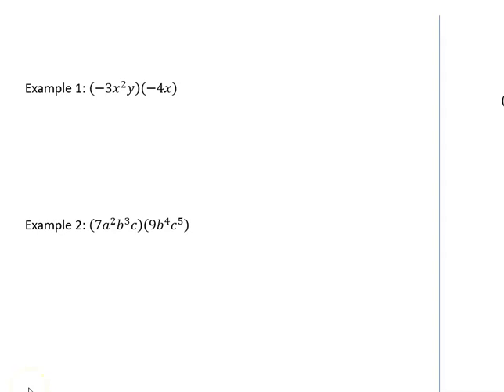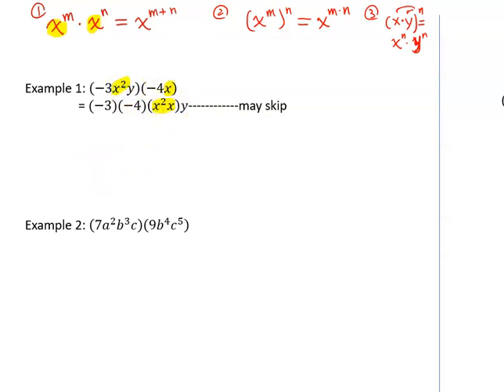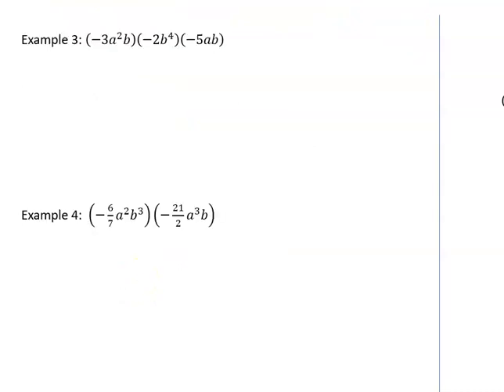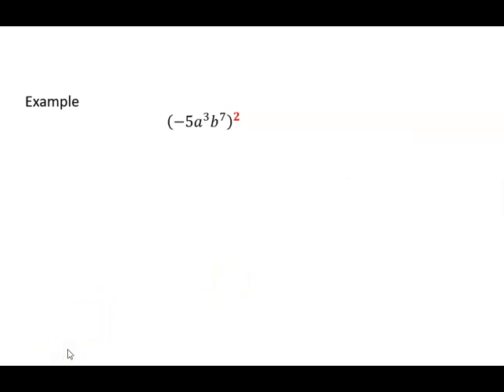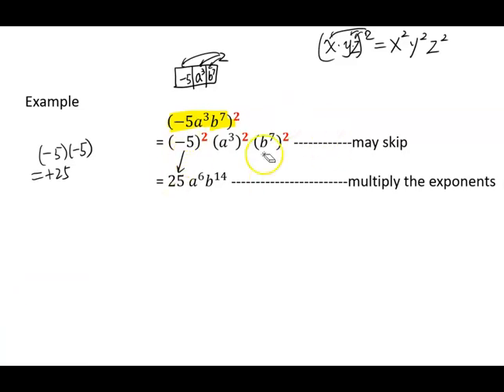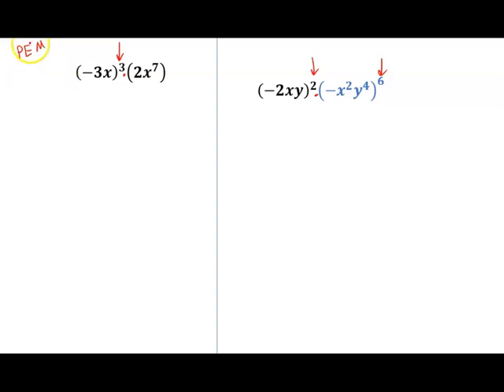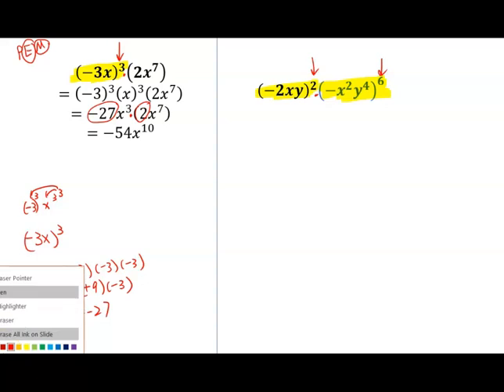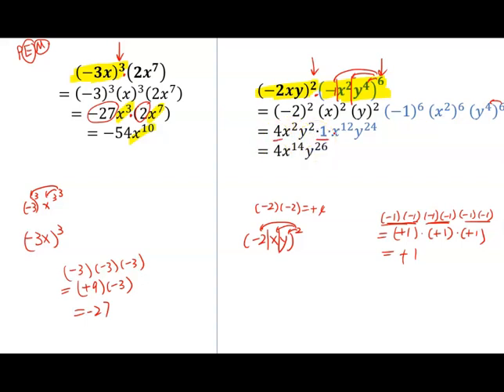Examples Applying Exponent Rules